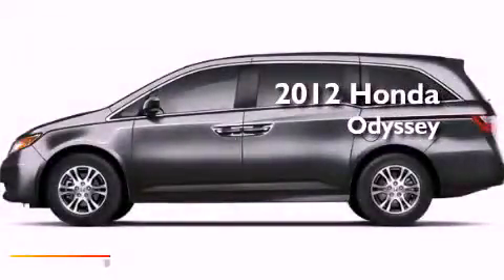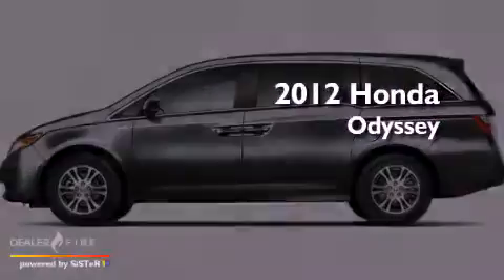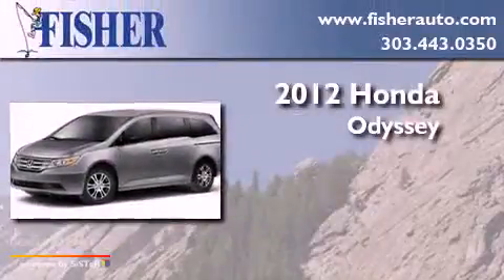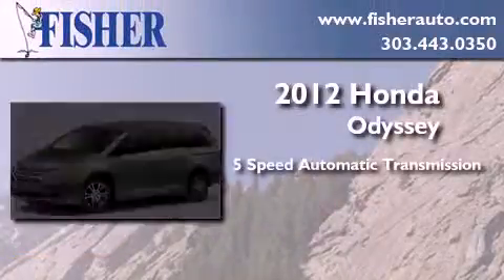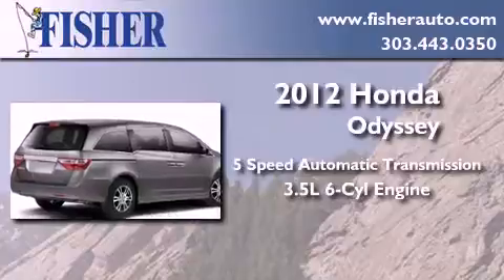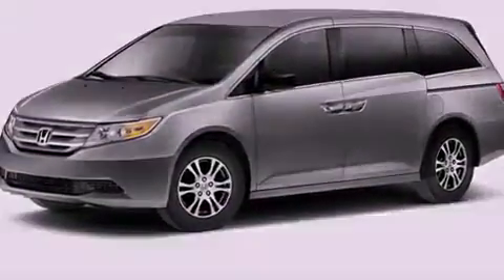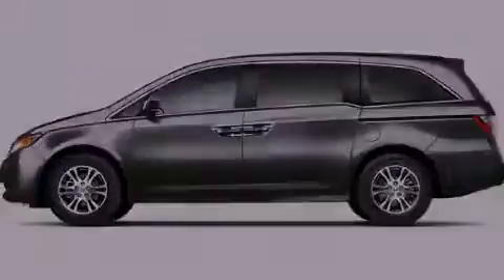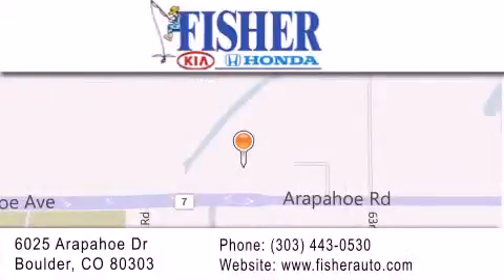2012 Honda Odyssey Louisville CO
Year : 2012
 Make : Honda
 Model : Odyssey
 Engine : gas v6 3.5l/212
 Trans . : automatic
 Exterior : gray

 Interior : gray
 Stock : 124389

 2012 Honda Odyssey Boulder CO